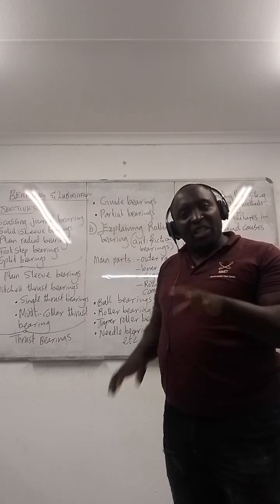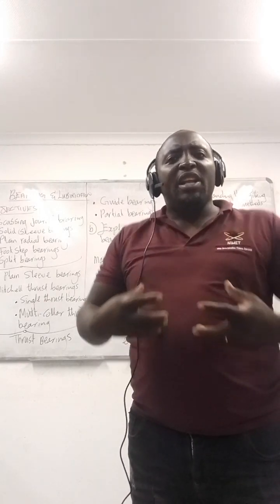BEARINGS AND LUBRICATION LESSON 2